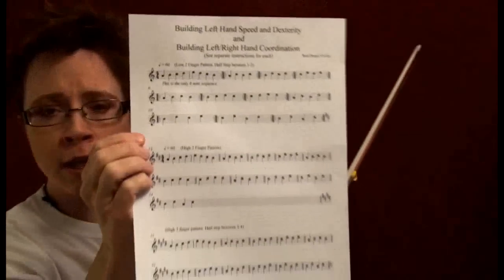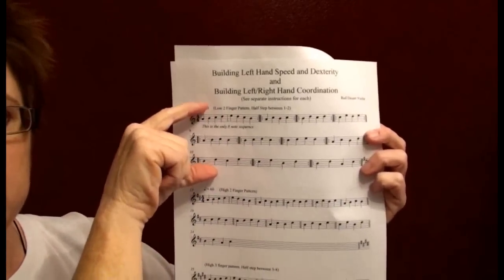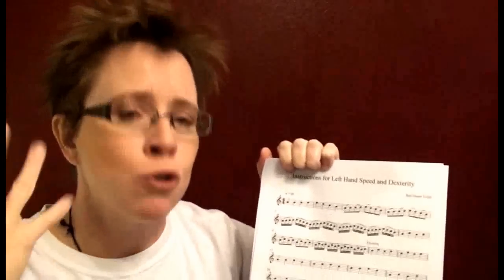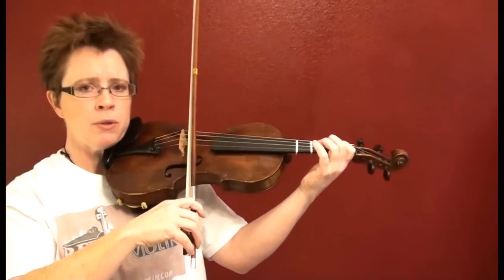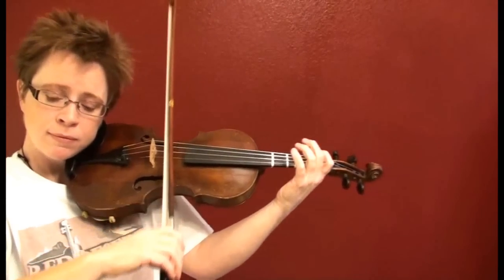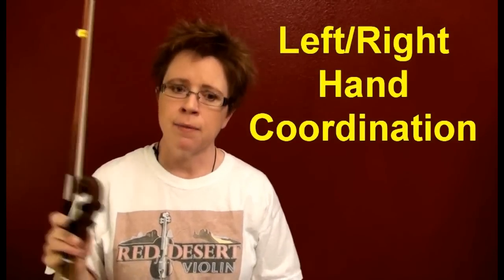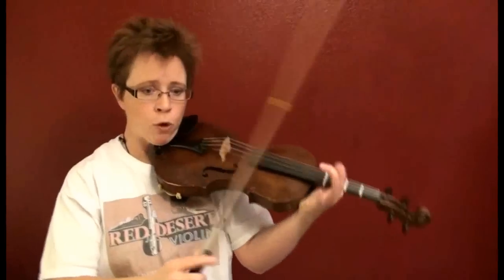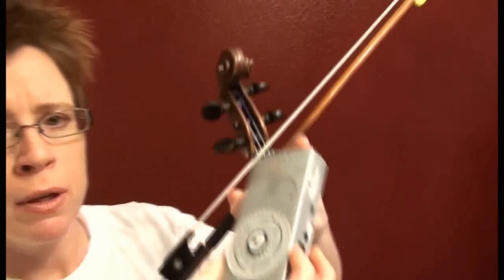Speed, Dexterity, and Left Right Hand Coordination on Violin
Exercises to build left hand speed, and to help coordinate the two hands.
(no sign up requirements. just click and download)

Find out about all my online offerings at these links:
• Suzuki Book 1 for total violin beginners: